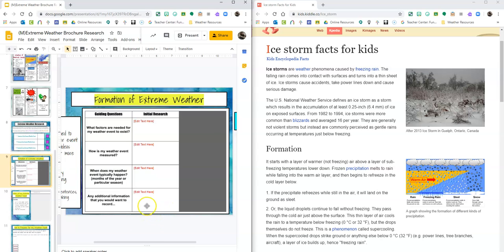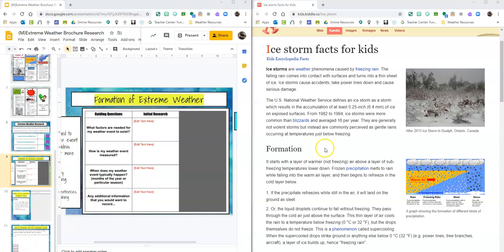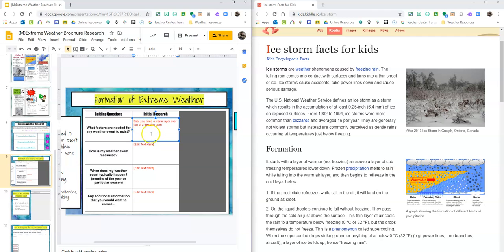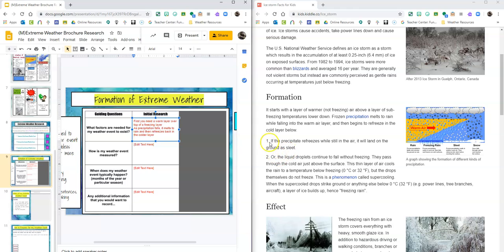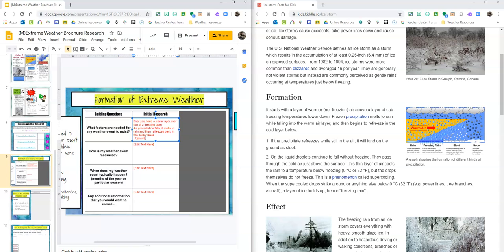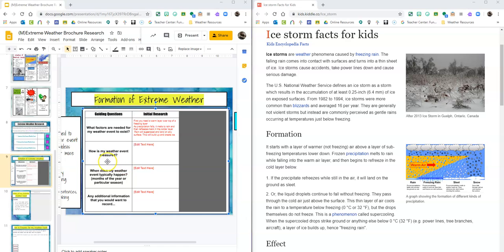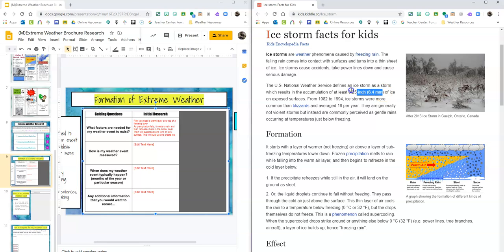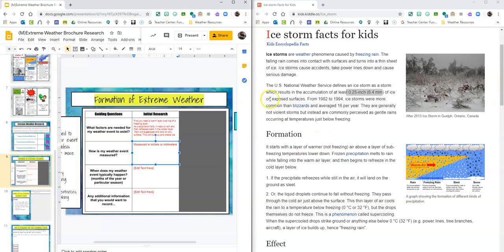WATCH ME FIRST!!!(I am video #1)!!